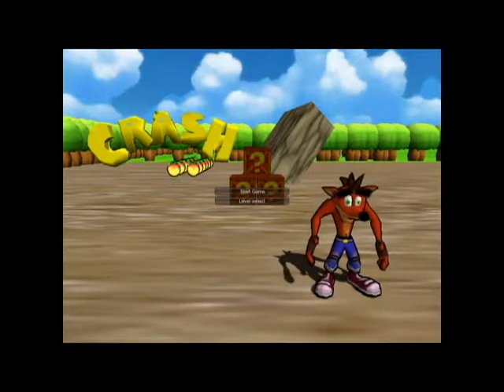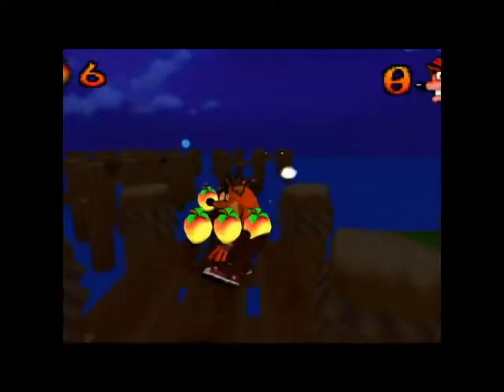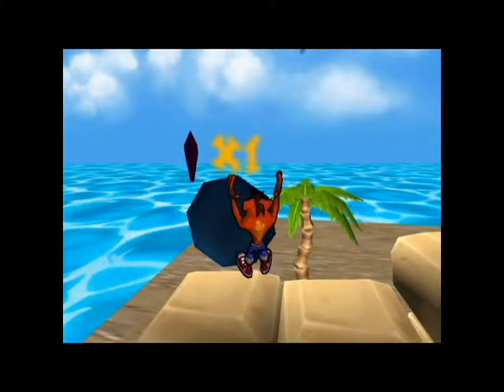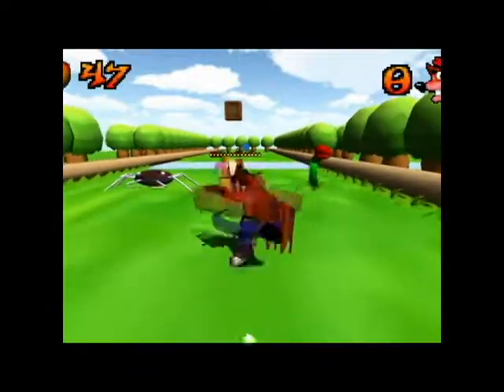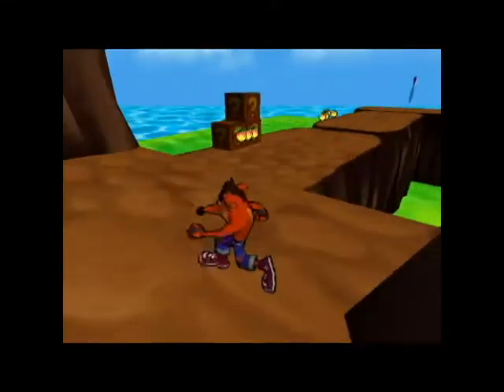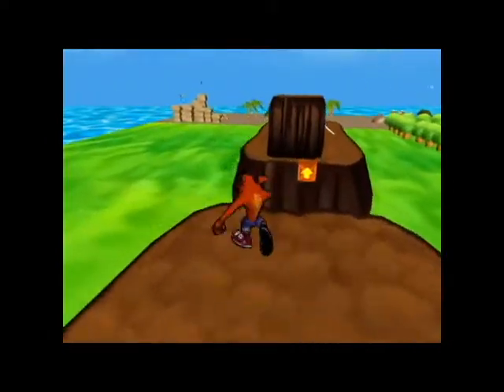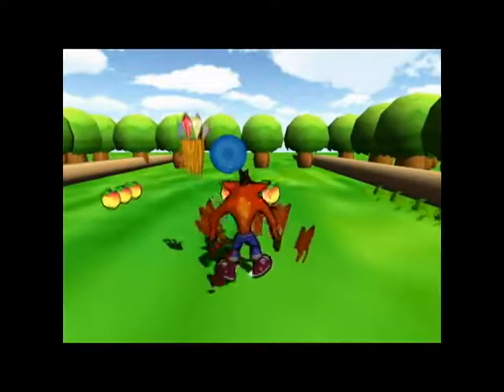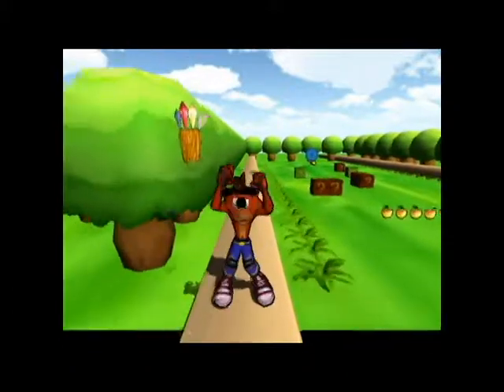Crash Bandicoot Crystal Forever Demo: 50th Video Special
Heres the website to the person who made this video Special possible!

More Videos of this game is comming soon!